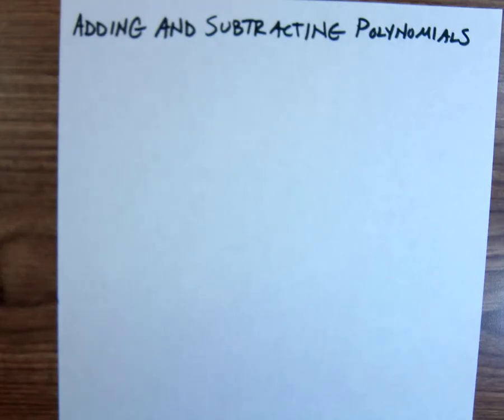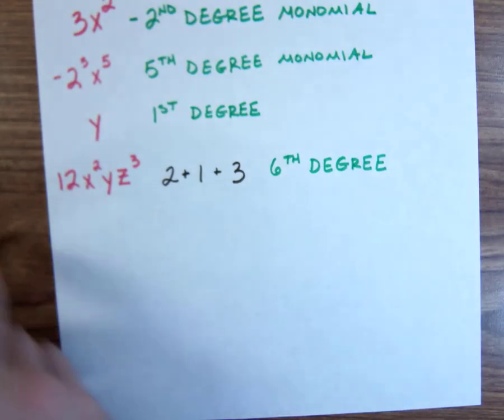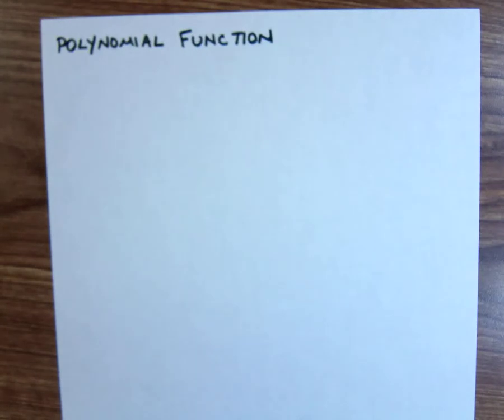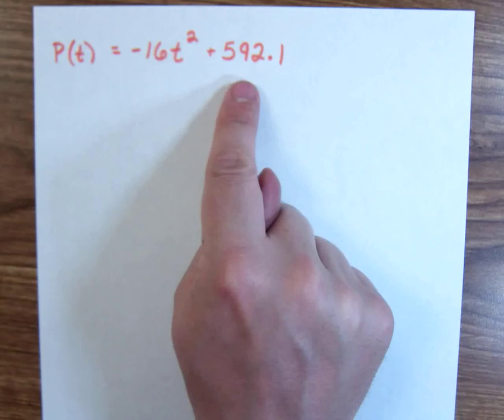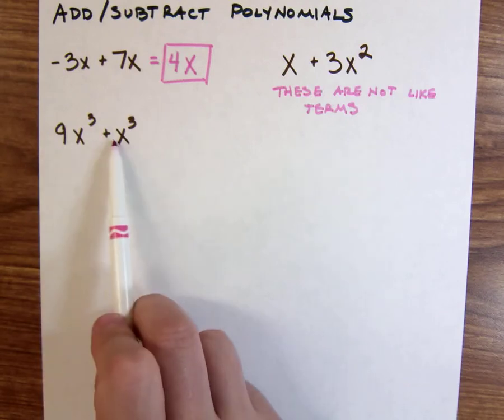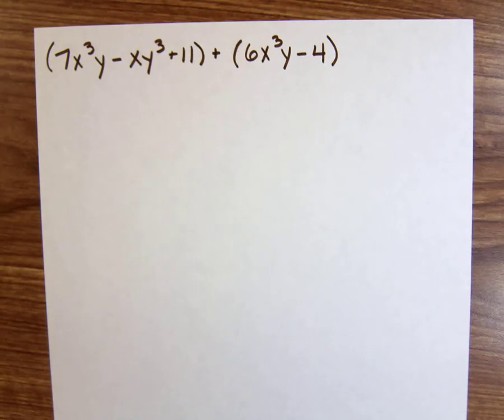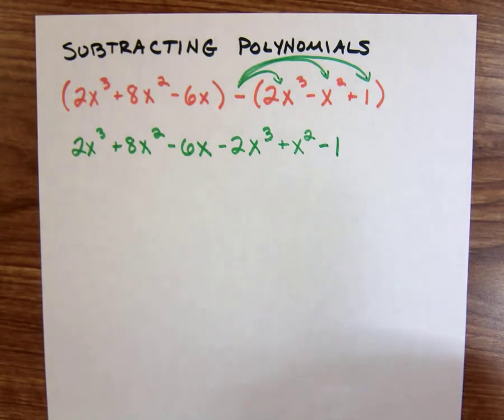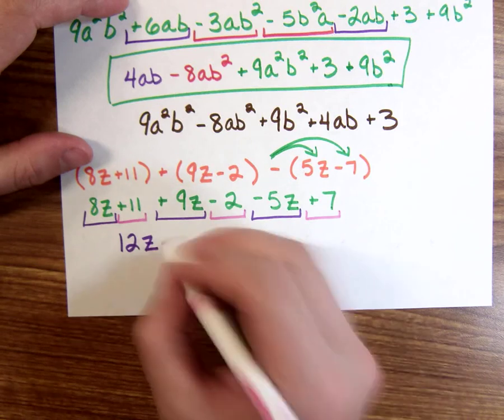Adding and Subtracting Polynomials (Live)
This lecture discusses what a polynomial is, and then how to identify the type of polynomial and the degree.  We then learn how to add and subtract polynomials of varying degrees of complexity.